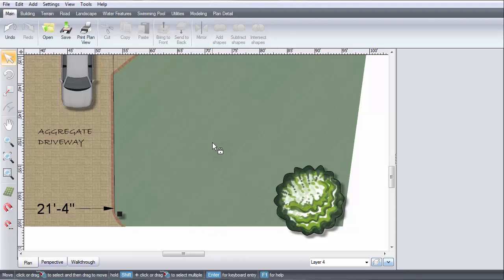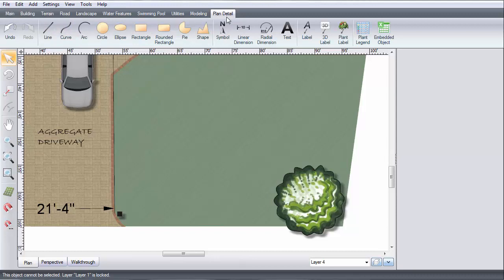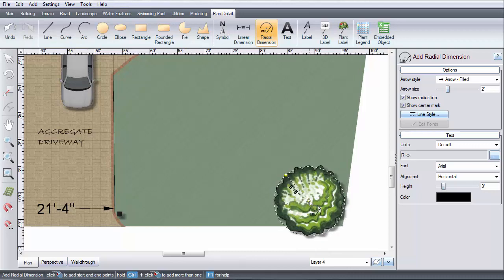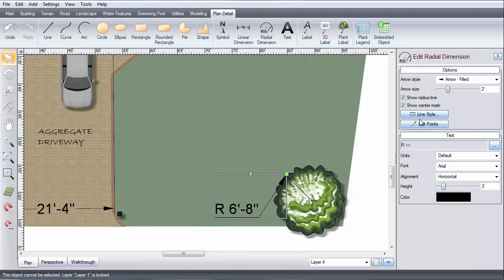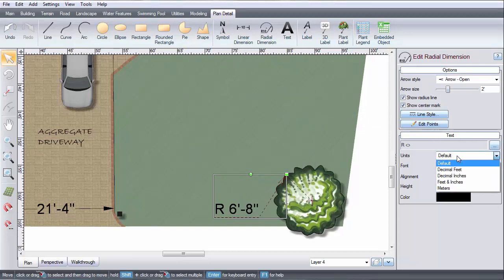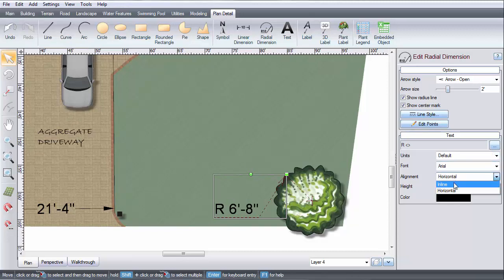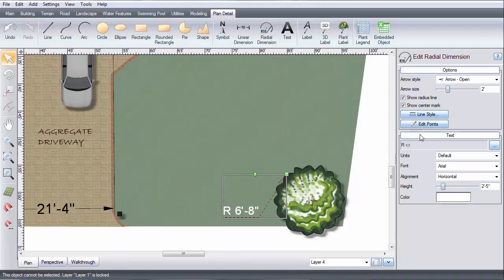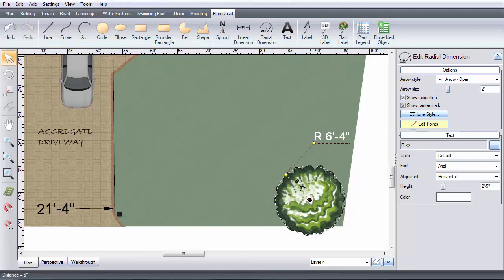Realtime Landscaping Architect - Radial Dimensions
This video will show you how to add a radial dimension to your design.